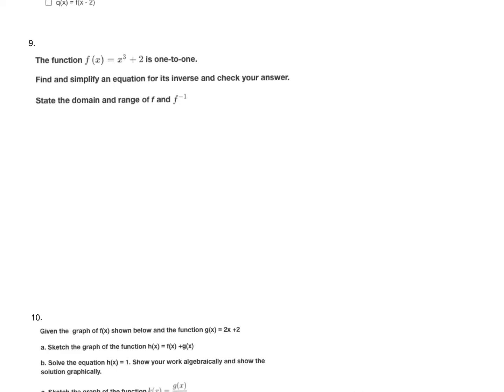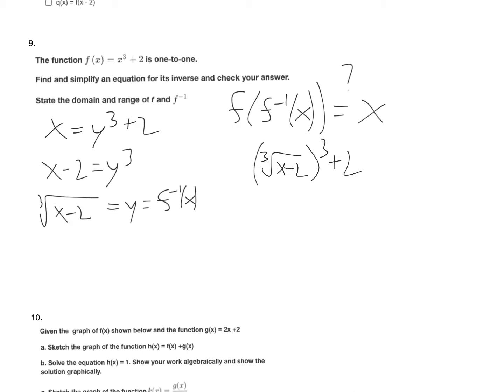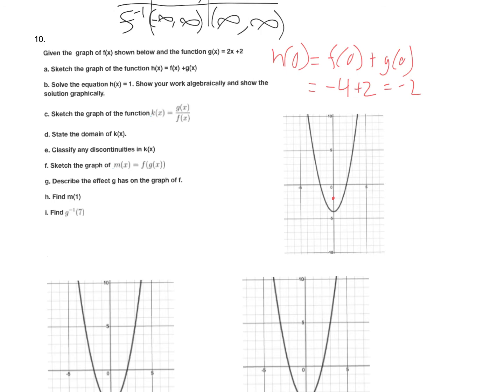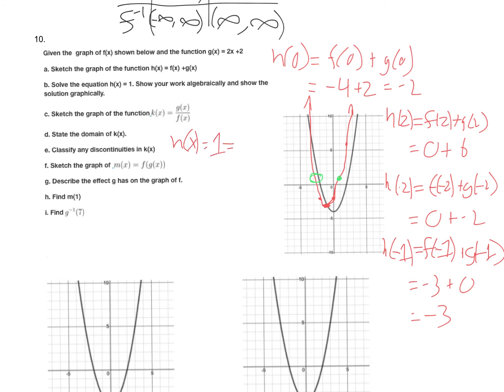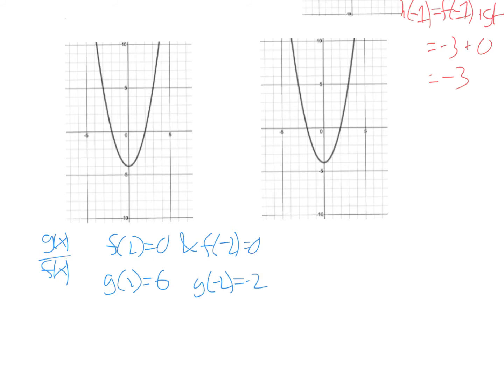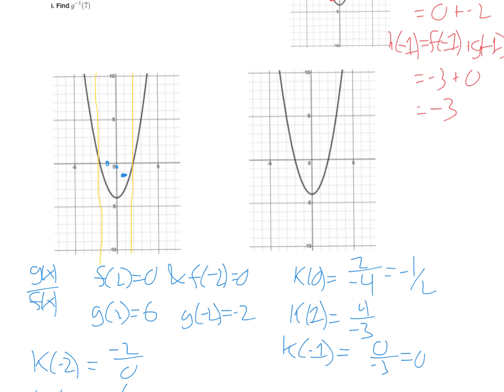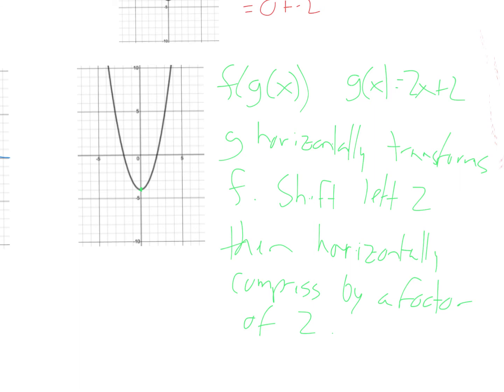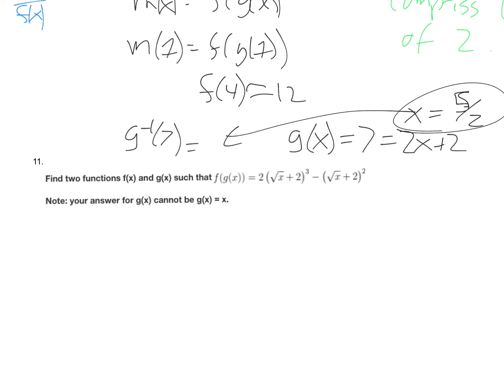ch 1 practice test pt 2